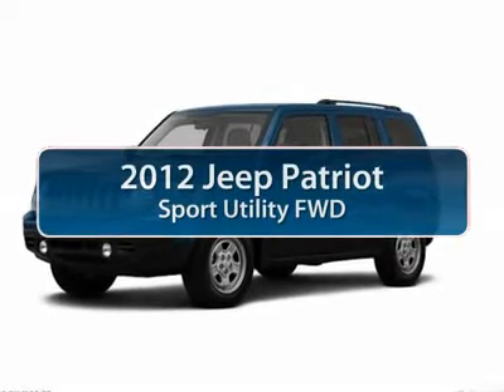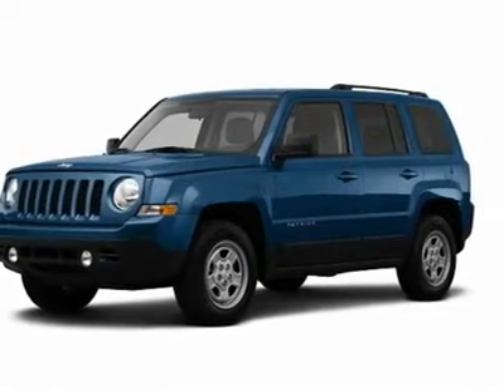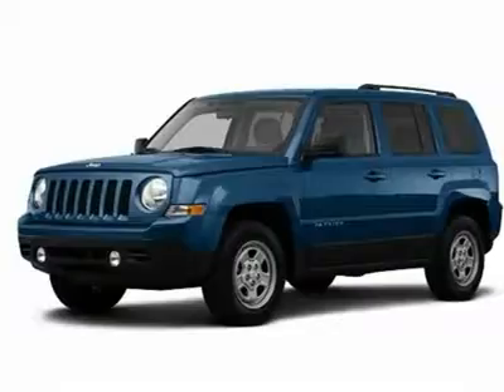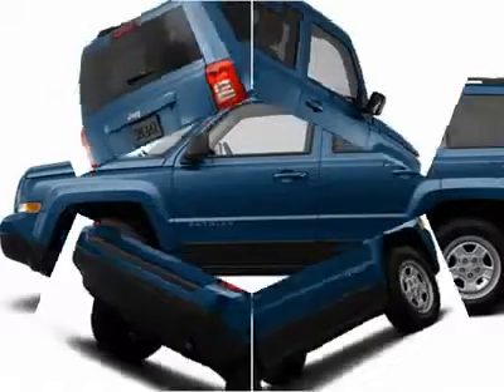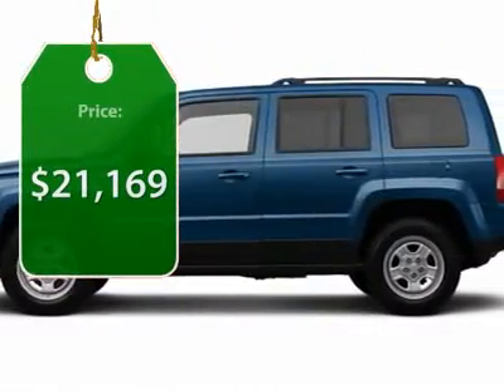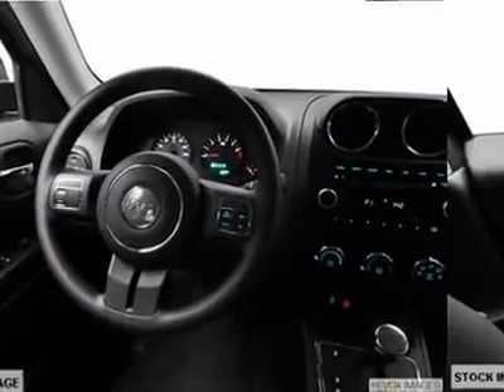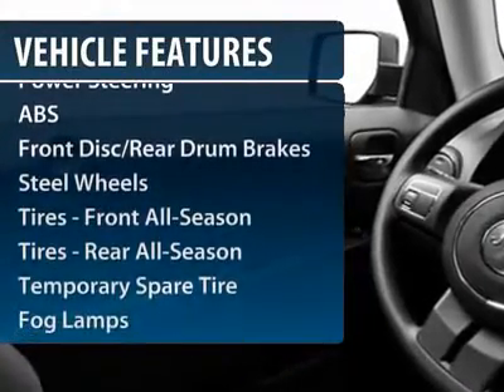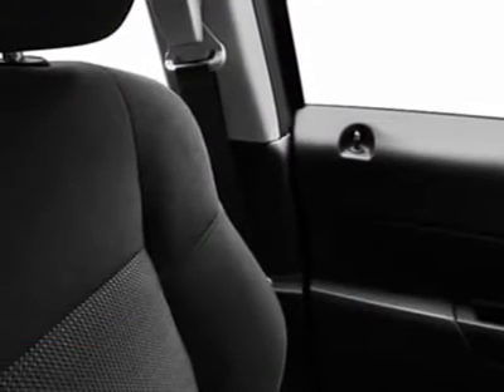2012 JEEP PATRIOT Spring, TX CD618514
2012 JEEP PATRIOT Spring, TX
Stock# CD618514

You'll love this 2012 Jeep Patriot. This is a car you'll want to take home. With 1 miles, it features Variable transmission and an exterior color of True Blue Pearl. Call us and be the first to open the car door today!